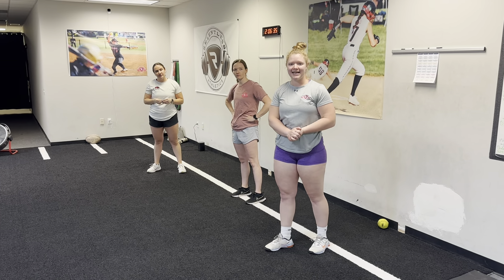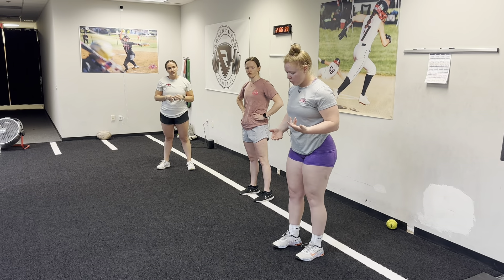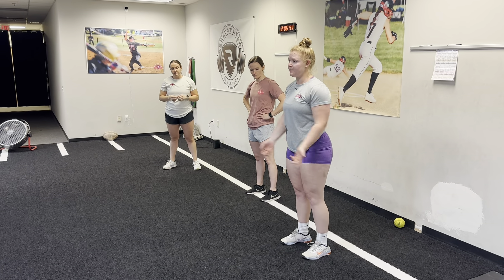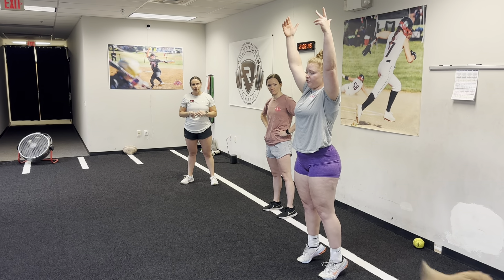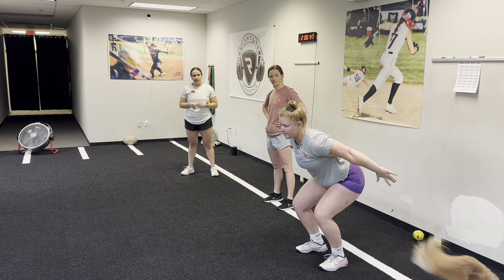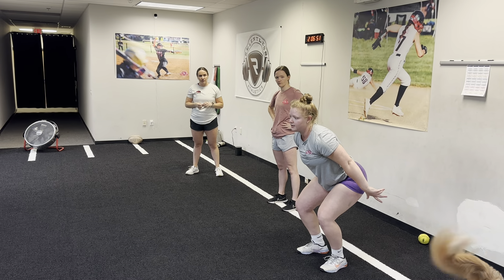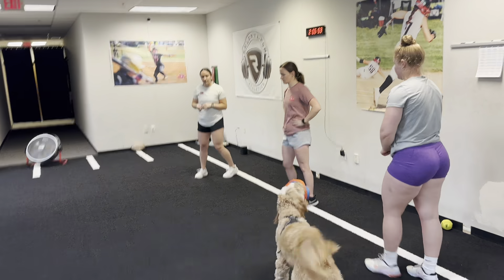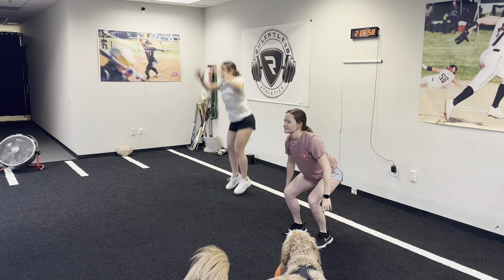BILATERAL - STANDING SNAP DOWN + VERTICAL JUMP